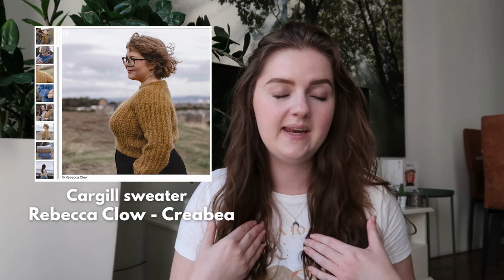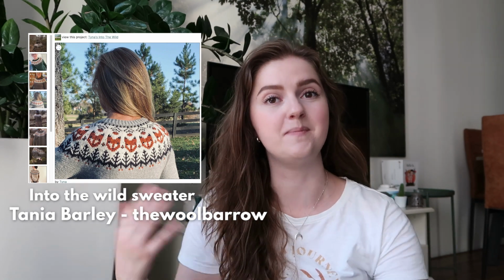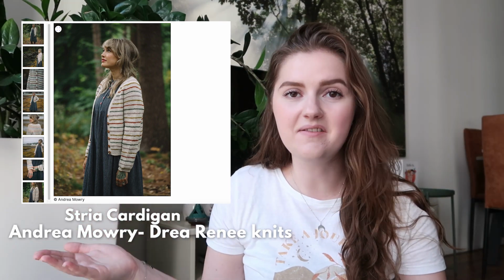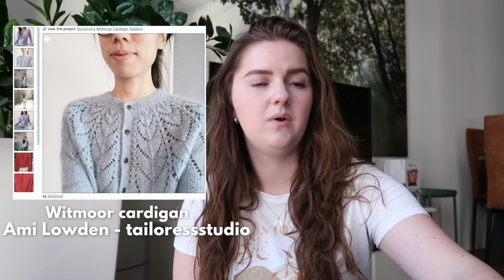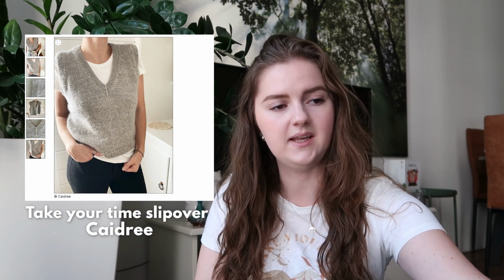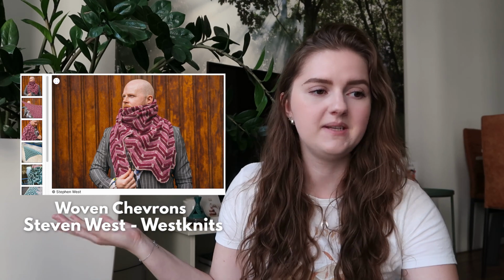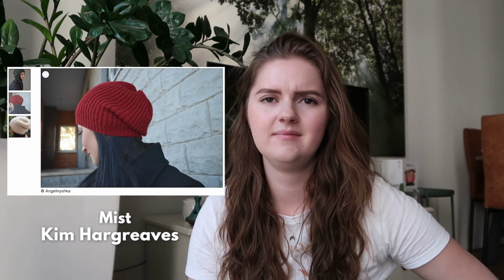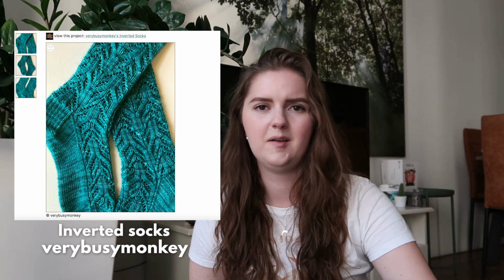14 Fall and Winter size inclusive modern knitting patterns | The Mindful Creators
Hi Creators,

Oops there are 14 knitting patterns instead of 15, my bad.

I've had a lot of fun scrolling through Ravelry looking for these patterns. You can find the links to all of the patterns below and hopefully you got some inspiration to cast on something new.

Also, don't forget to become part of the new The Mindful Creators FREE Facebook group. I cannot wait to get to know you better in our own safe space. Let me know if you are going to sign up. Everyone is welcome. 🤗

Sweaters
Cargill sweater bij Rebecca Clow - CreaBea

Cardigans
Stria cardigan by Andrea Mowry - Drea Renee Knits

Sweater dress
Julie's Sweater by Kristen TenDyke

Vests/slipovers
Take Your Time Slipover by Caidree

Scarfs/sjawls
Honeycomb Scarf by Nancy Marchant

Hats/beanies
Mist by Kim Hargreaves

Socks
Forever Autumn sock set by Stone Knits